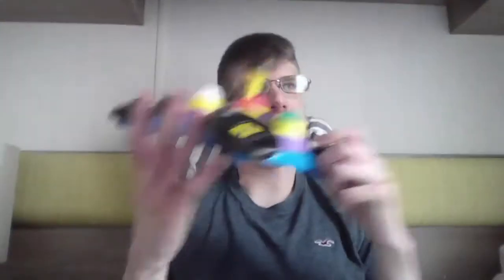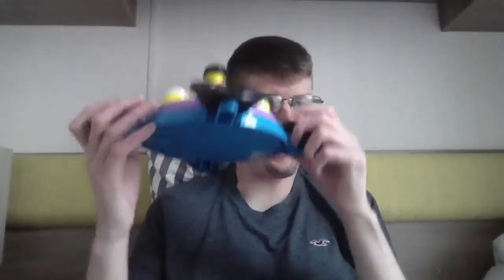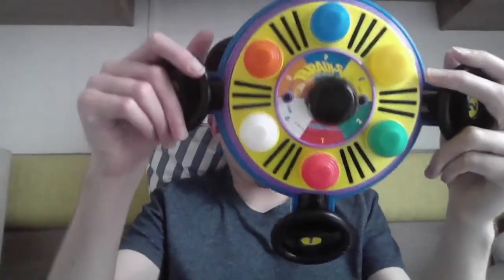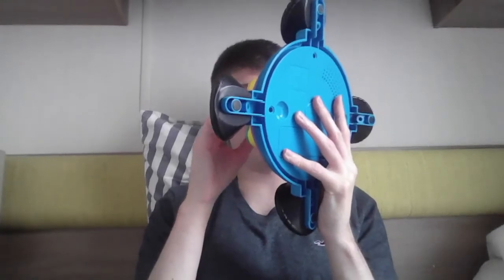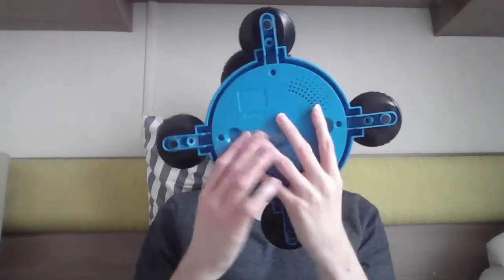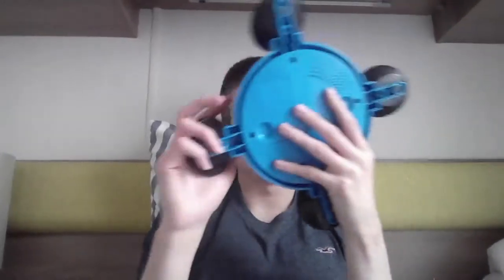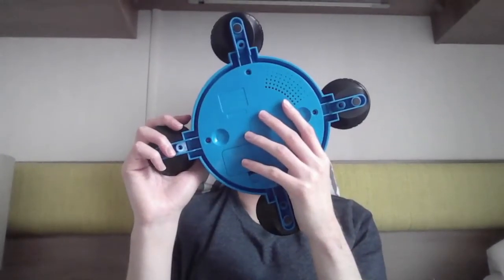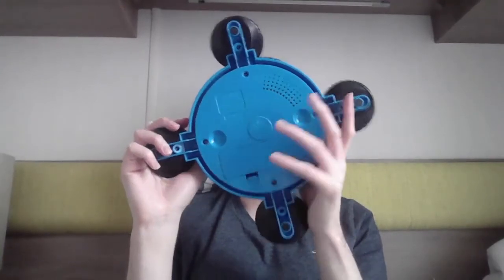Test Mode of the Week - Brain Shift by Tiger Electronics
This week's test mode of the week is Brain Shift by Tiger Electronics. Find out how to do the test mode for this game and what glitches you'll need to be aware of.